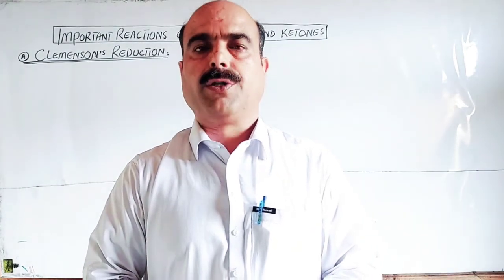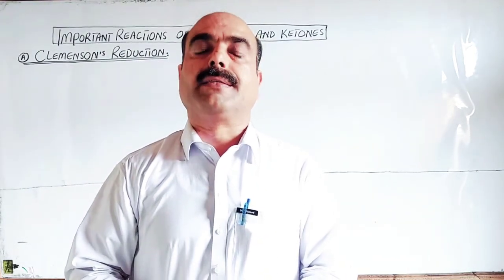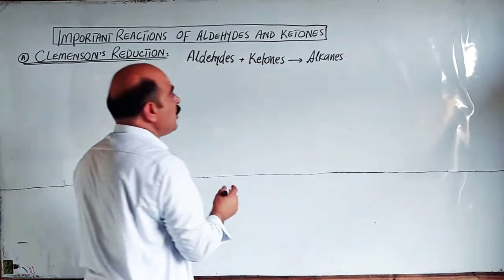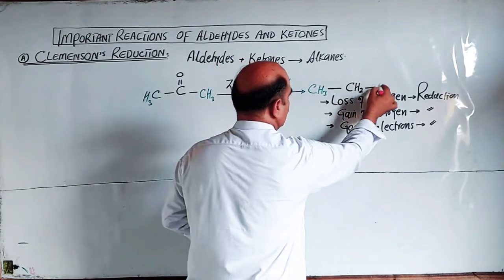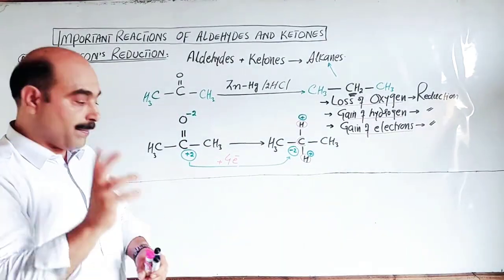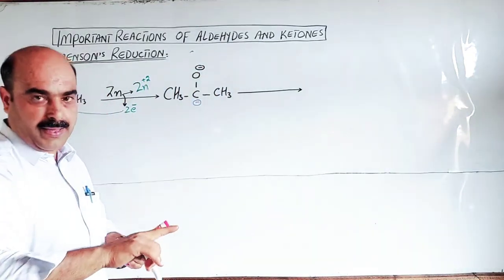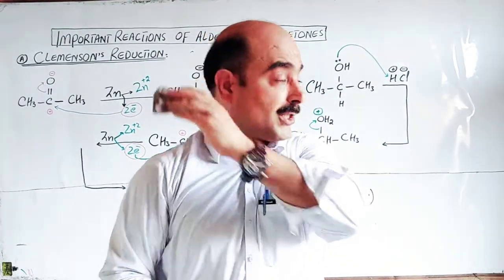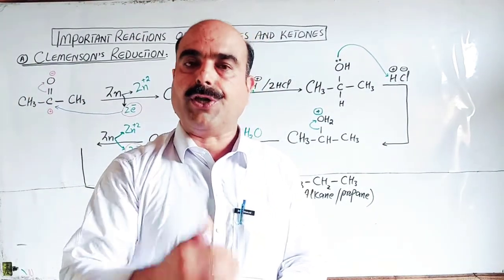Clemenson,s Reduction || Reduction of Aldehydes and Ketones || pashto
1) Chemical reactions of aldehydes and
      ketones
2) Reduction
3) Clemenson,s Reduction
4) Reaction mechanism